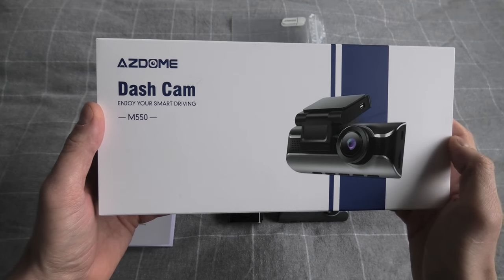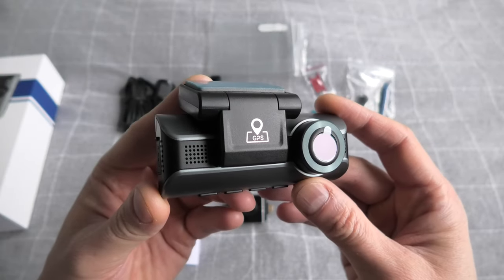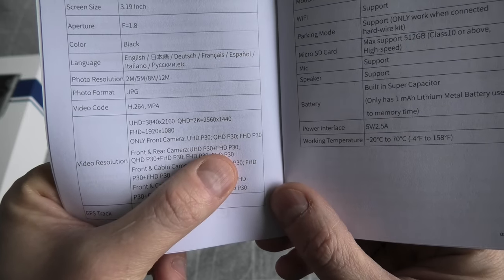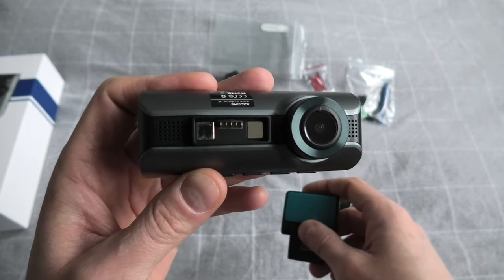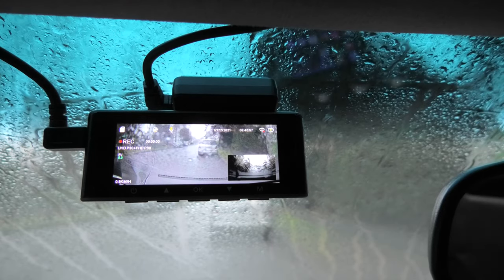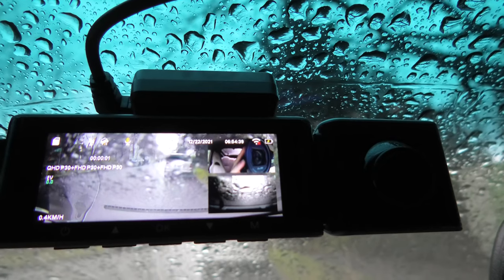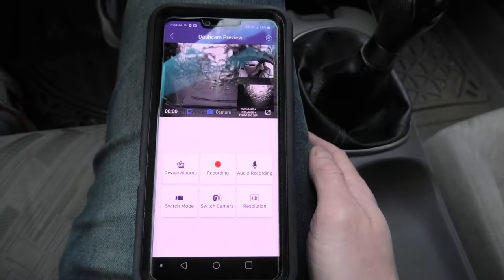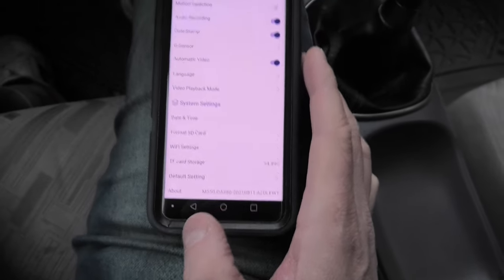AZDOME M550 - 3 Channel Dashcam Detailed Review. 4K And 2K Day And Night Video Footage.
In this video, we are looking at 3 channel dashcam from Azdome. Besides the front camera, the set also comes with rear and interior infrared cameras.

PRODUCT LINKS:
1. AZDOME M550 3 channel on Amazon.com
2. AZDOME M550 3 channel on Amazon.ca

M550 uses super magnets to connect the main front dashcam to the mount. This allows you to easily remove/install a dashcam every time you enter or exit the vehicle.
The interior camera is also easily detachable and does not have a wire. It uses the HDMI port instead.

The front dashcam records the video in 4K (3840x2160@30FPS) resolution when used as a single front dashcam and when also used in combination with the rear camera. When all three cameras are used, the front dashcam will record the video in 2K (2560x1440@30FPS) resolution. The rear and interior cameras always record the video in Full HD (1920x1080@30FPS) resolution.

The infrared interior camera will allow the recording of the cabin video at night which can be very beneficial for the taxi, Lyft, or Uber drivers.

The Azdome M550 dashcam comes with Wi-Fi, GPS, G-sensor, Motion Detection, Parking Mode (hardwiring kit is required), Super Capacitor, and 64GB SD Card.

You can also buy us a coffee!